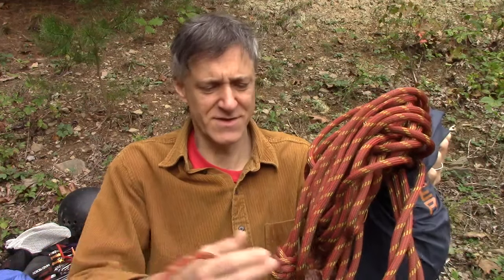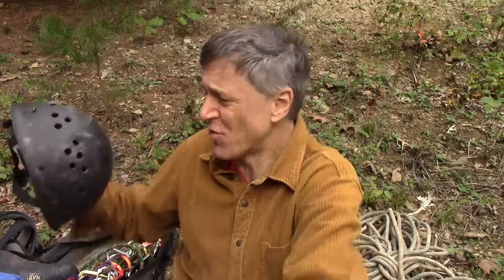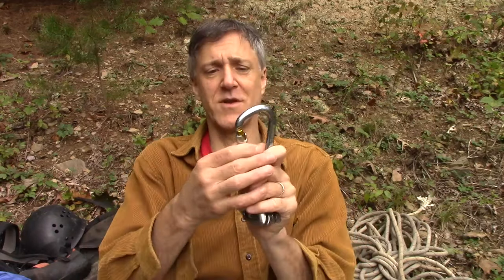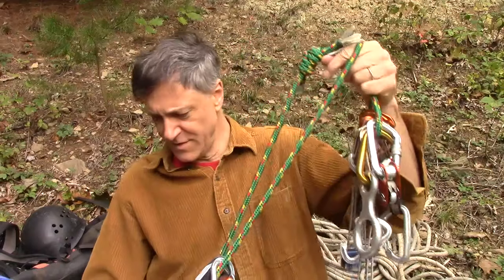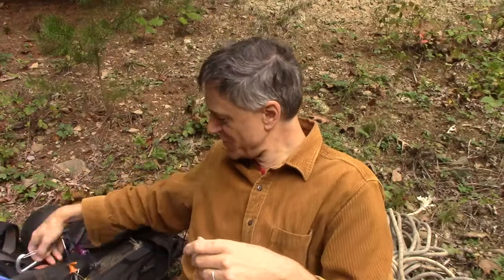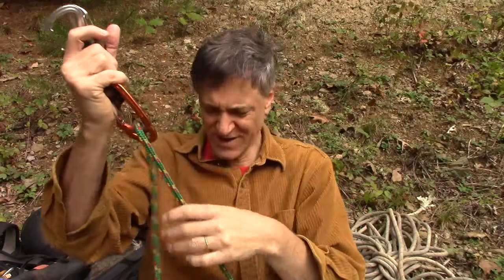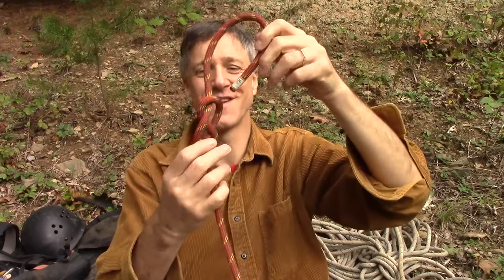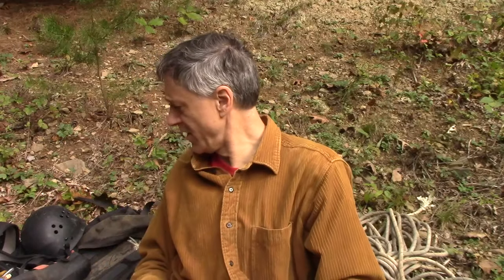Rock climbing equipment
This set of rock climbing videos expands the discussion from my book, "Natural Grace: God and Nature in Our Slice of Pennsylvania".